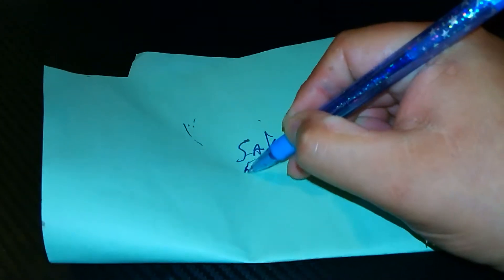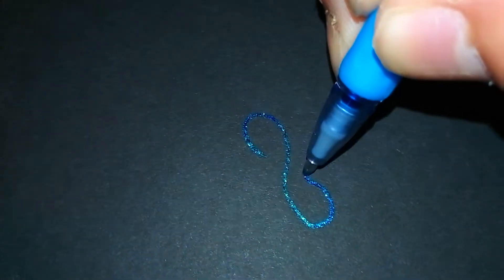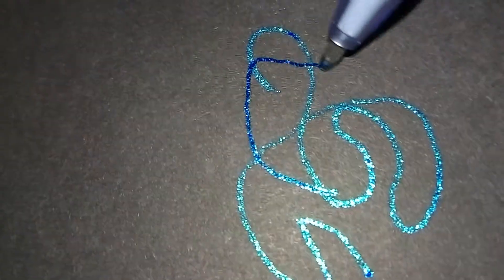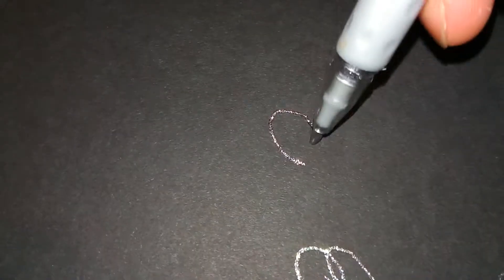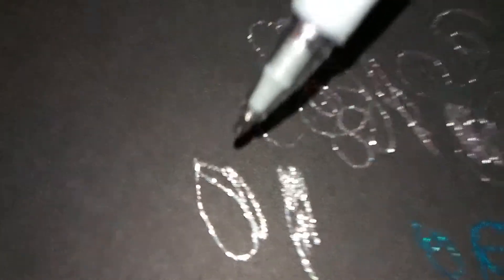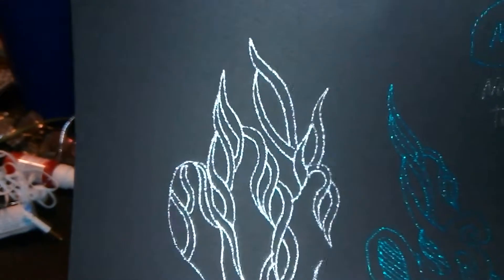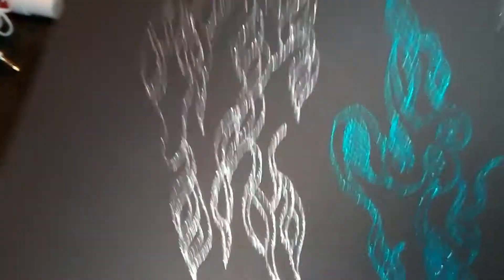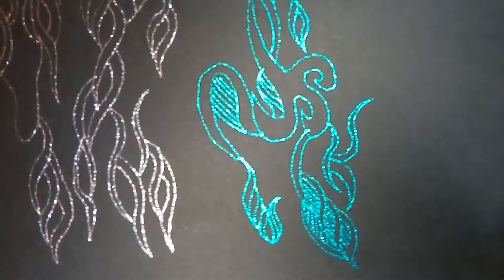Pentel sparkle Pop gel pens